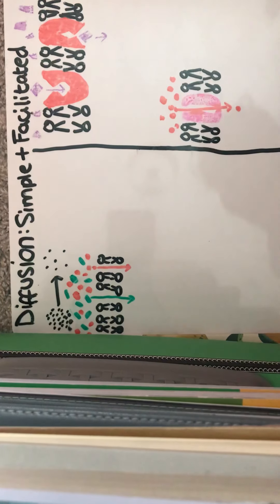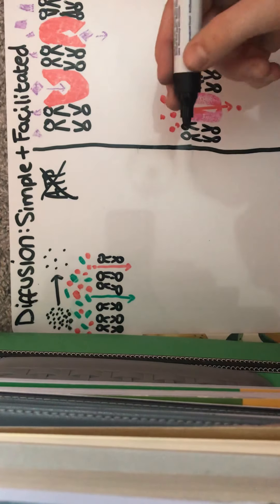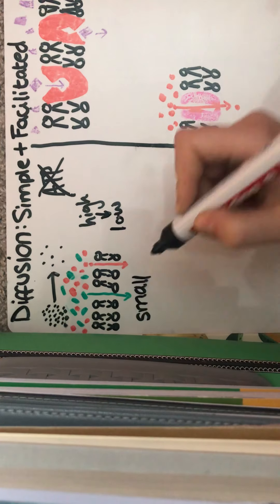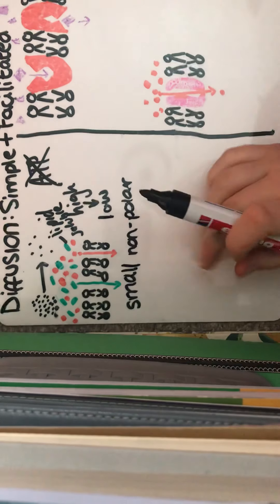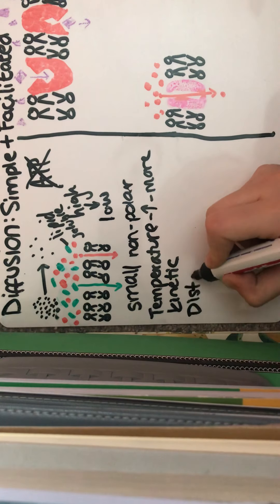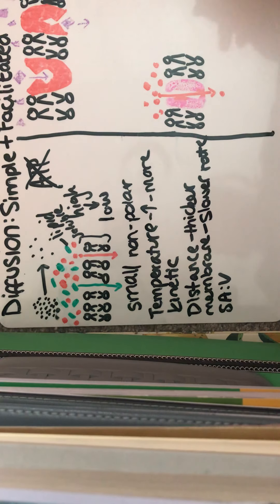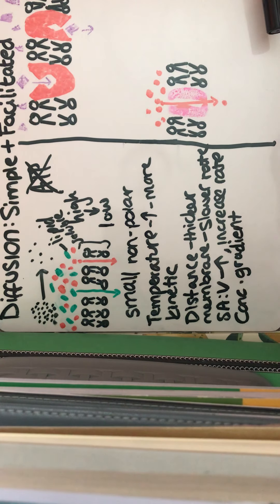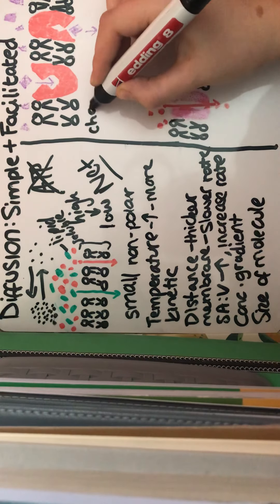Diffusion: Simple and Facilitated (part 1)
Diffusion: simple and facilitated as part of the membranes topic (2.5)